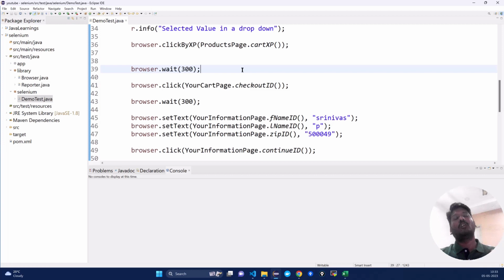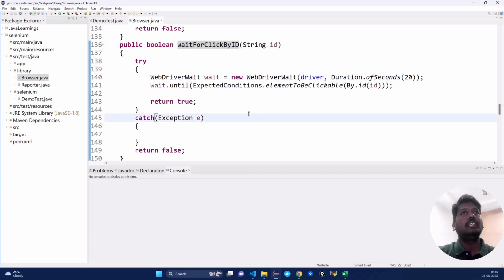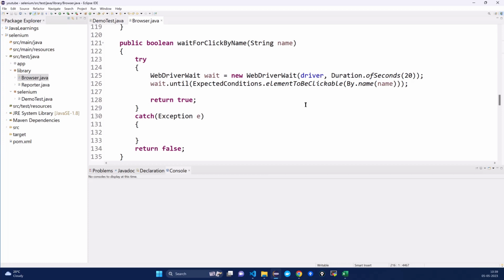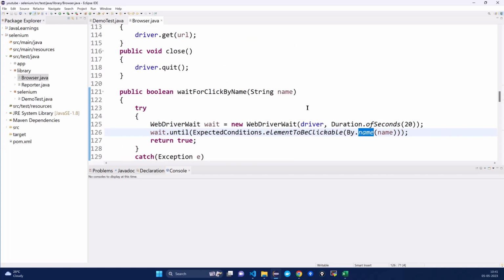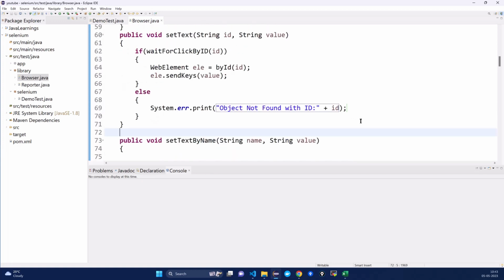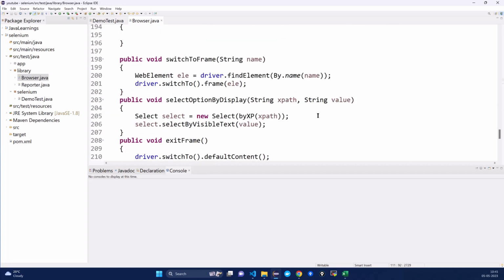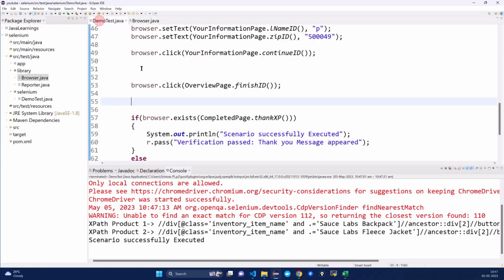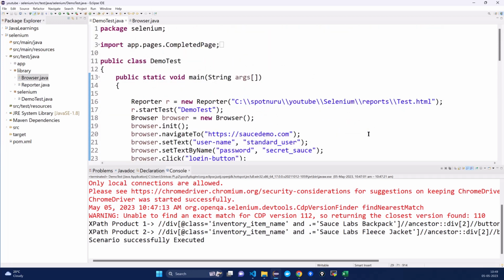Learning about Explicit Wait in Java Selenium - Most Important to learn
When we learn about automation testing and start writing code like a novice but as experience comes, we start to think about how to write better code and make it more stable. In the earlier videos to handle proper synchronization we have added hard coded waits and made the script stable.

Now in this video we will learn how to use explicit waits concept of Selenium and replace the hard coded waits and yet have the synchronization issues taken care.

If you have landed for the first time in the course, I recommend you to go through the course right from the beginning.

Here is the playlist for learning Java Selenium and Automate scripts.